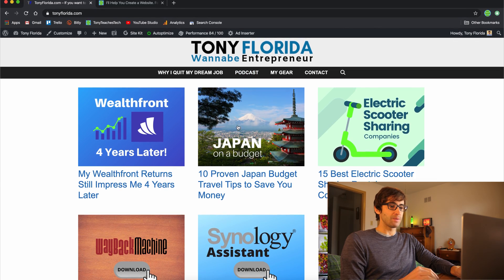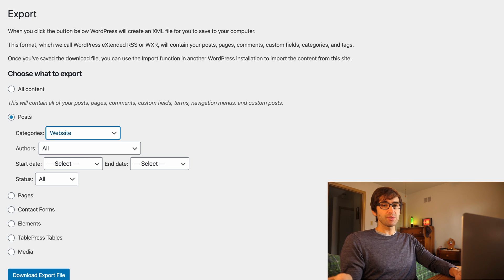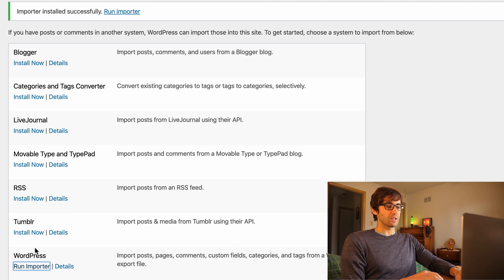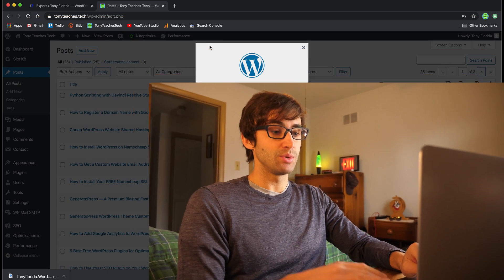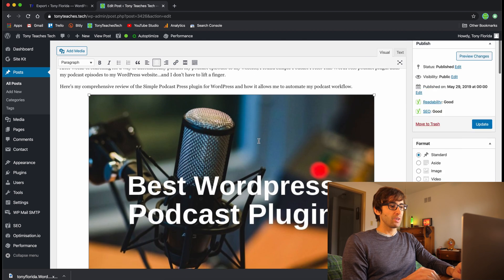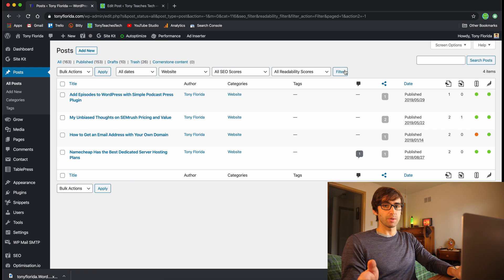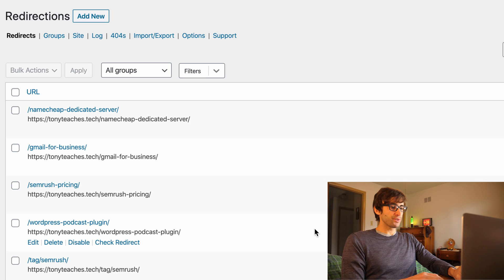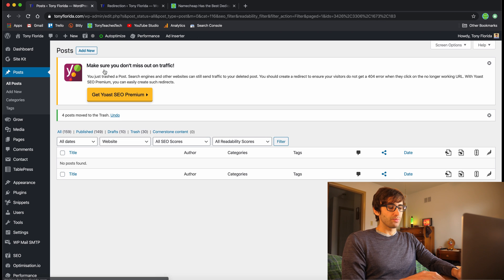How to Export and Move WordPress Blog Posts with Images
Learn how to export WordPress blog posts with images and move them from one website to another. The process of moving or migrating a subset of you WordPress blog posts involves using the official WordPress Importer plugin as well as the "Export media with selected content" plugin to also export the images.